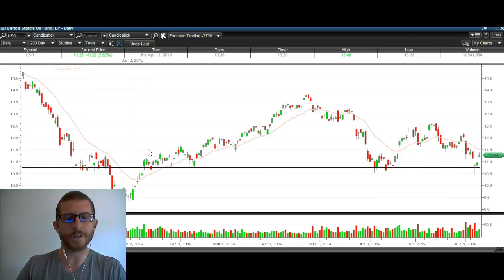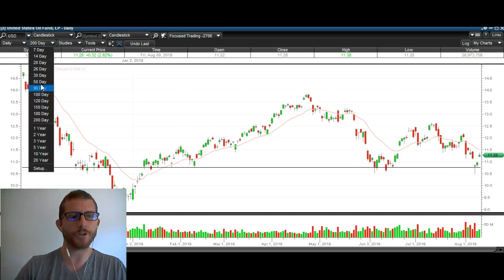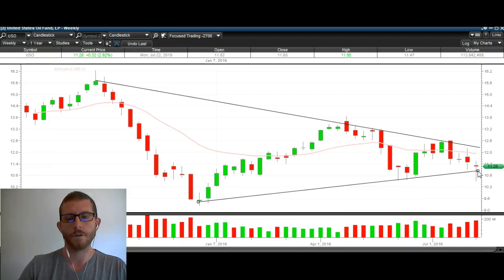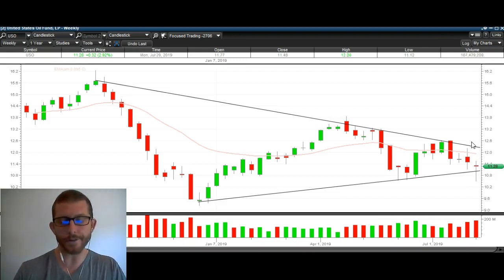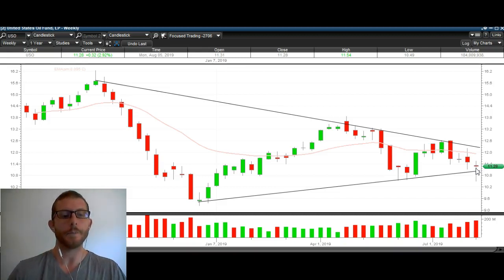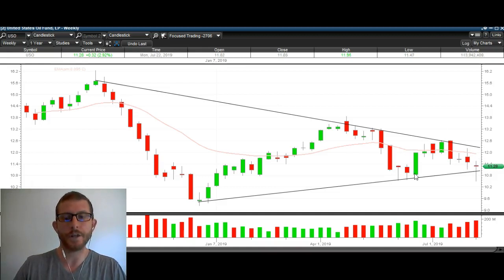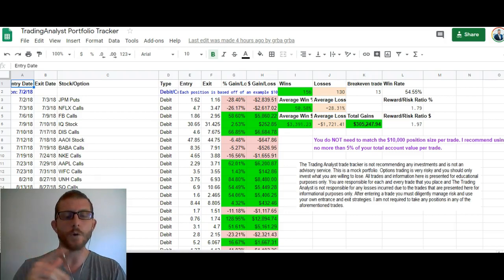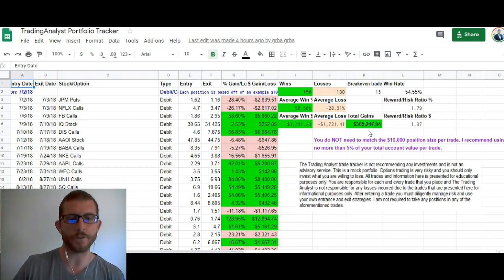Will Oil Bounce Here? 2 Hidden Levels You Must Watch! 8/11/1